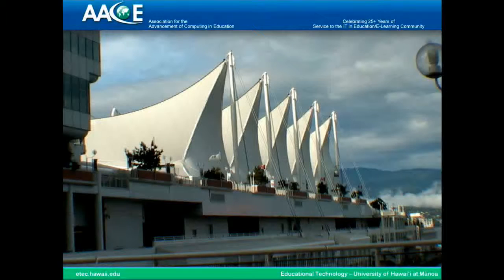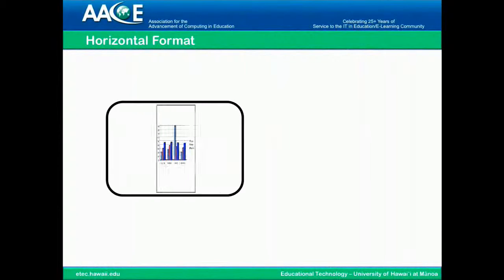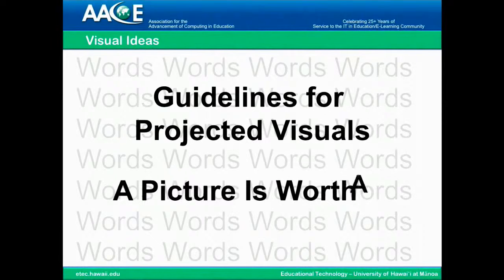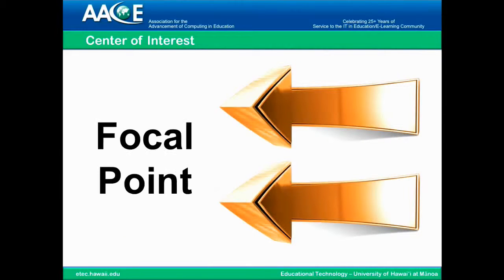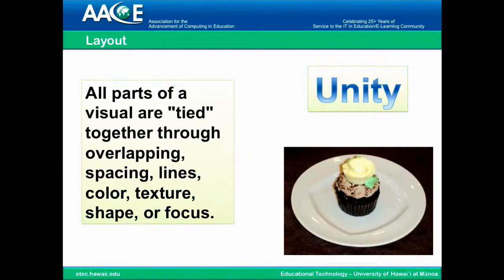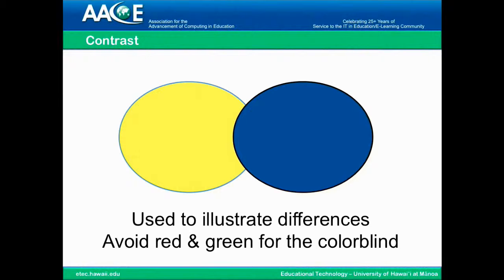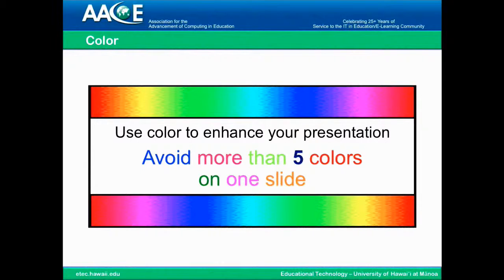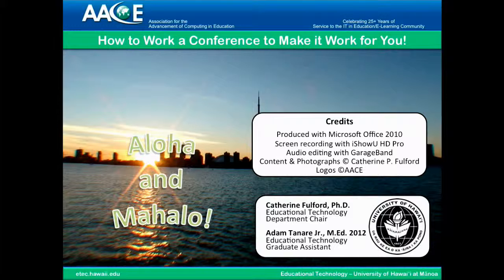Part 3 Visuals 101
"How to Work a Conference to Make it Work for You!" is a five-part miniseries of "how-to-do" videos focusing on helping you improve your presentations at academic conferences such as AACE's E-Learn.